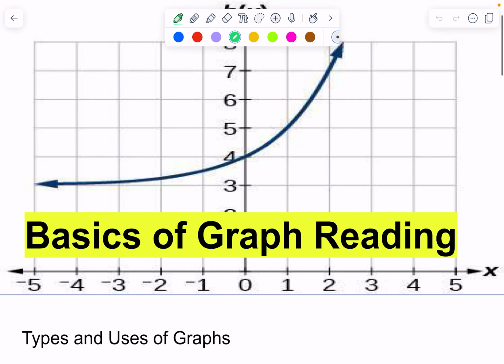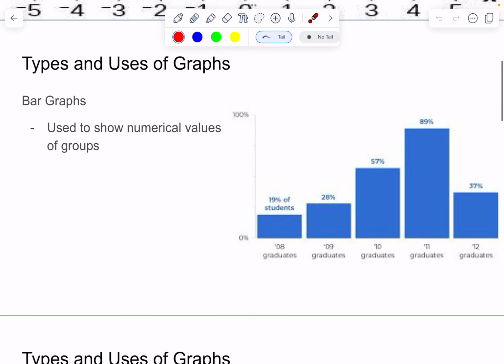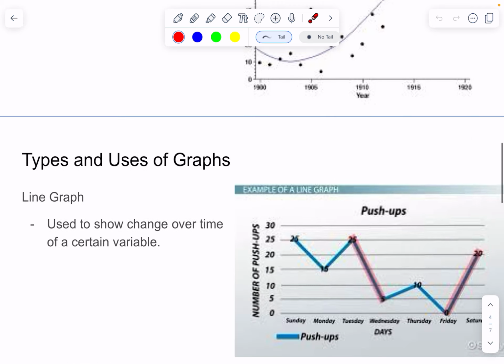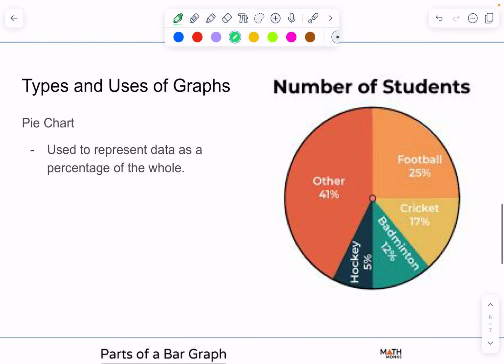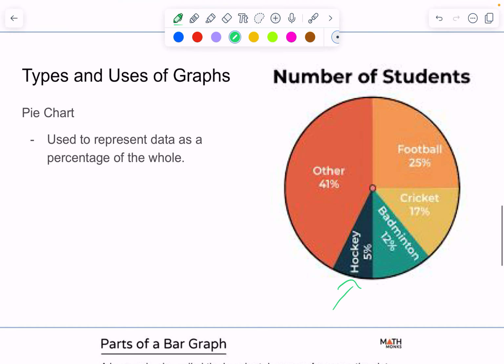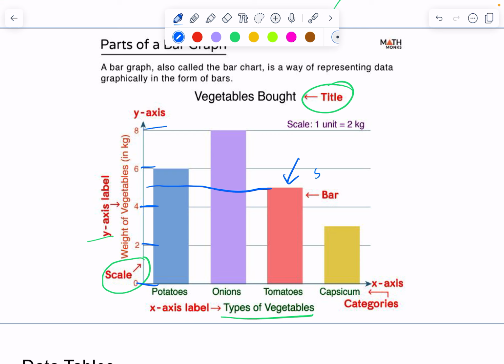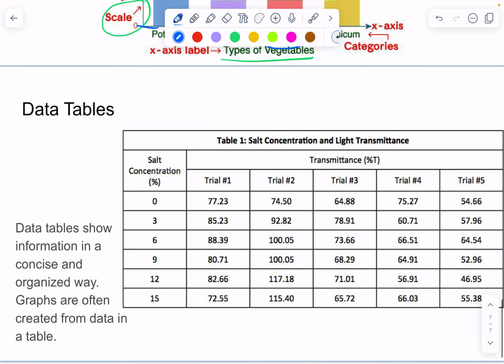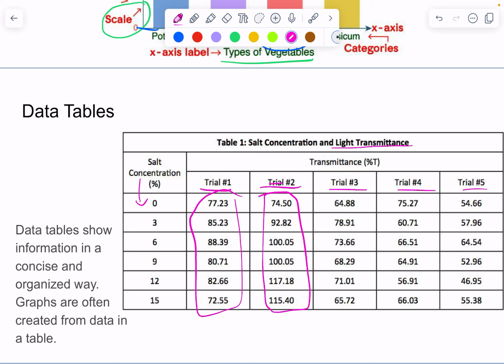Basics of Graph Reading